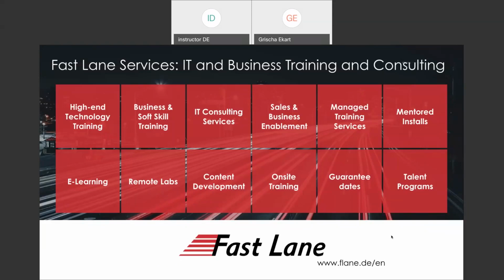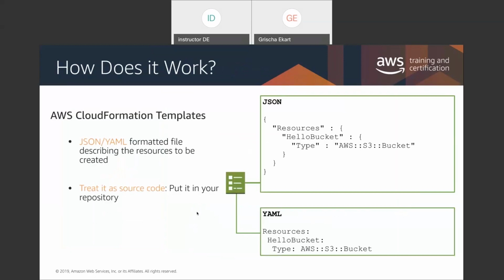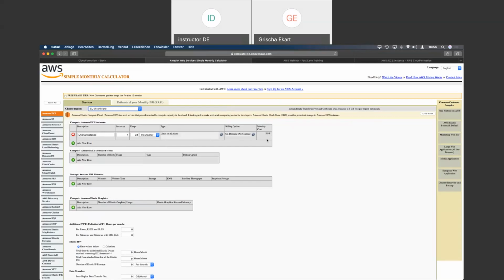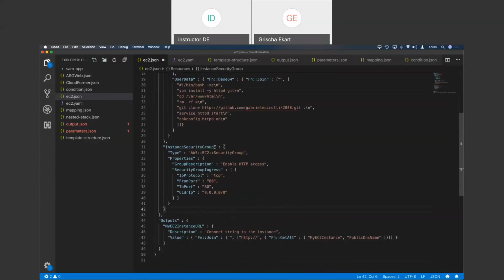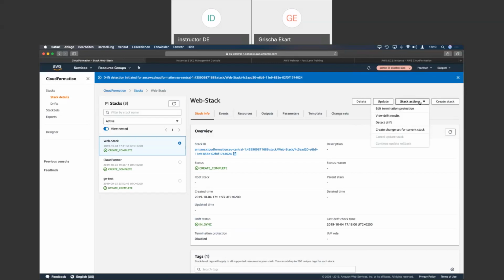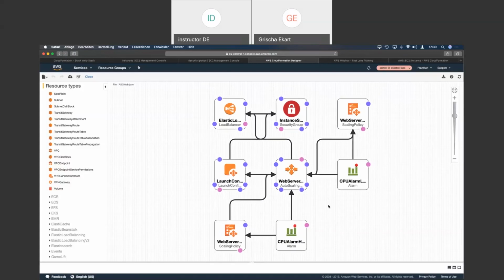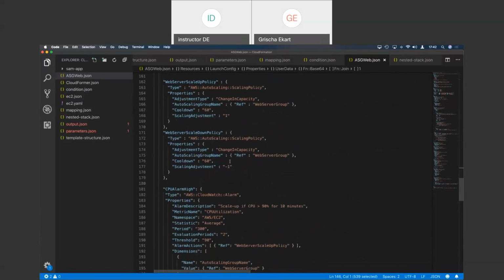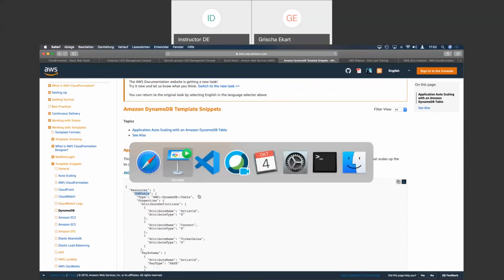Fast Lane Webinar - AWS Automating Infrastructure with AWS CloudFormation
In this webinar we will introduce infrastructure automation and explore how AWS CloudFormation provisions resources in a safe, repeatable manner, allowing you to build and update infrastructure and applications, without having to perform manual actions or write shell scripts. Infrastructure as Code is an essential part of the Architecting on AWS instructor-led training and the corresponding AWS Solution Architect Associate certification.